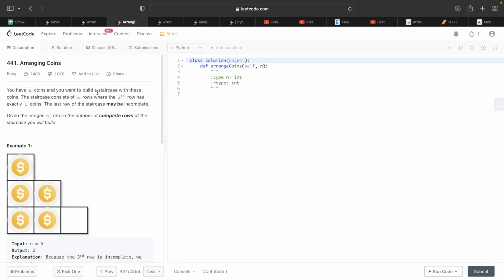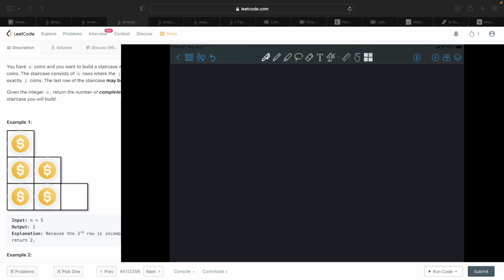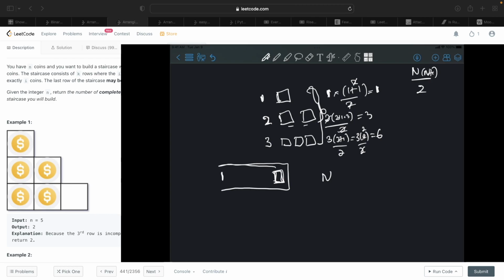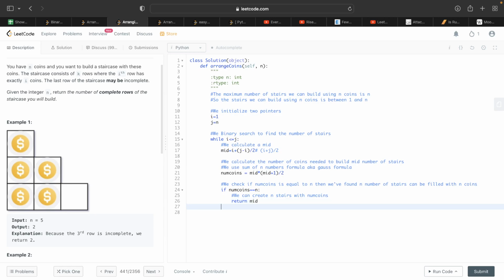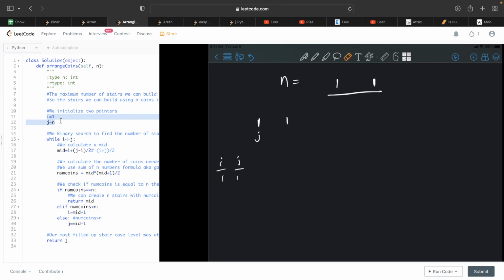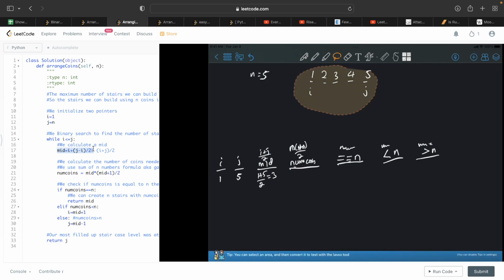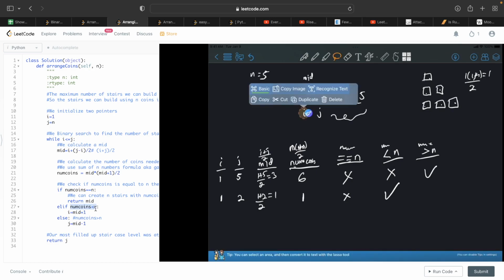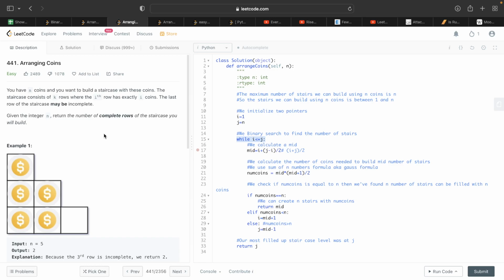LC 441 Arranging Coins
Popular question at Bloomberg. Solution is Log N time and constant space